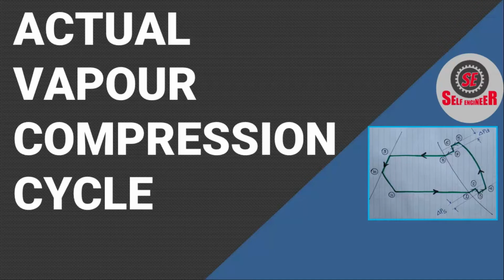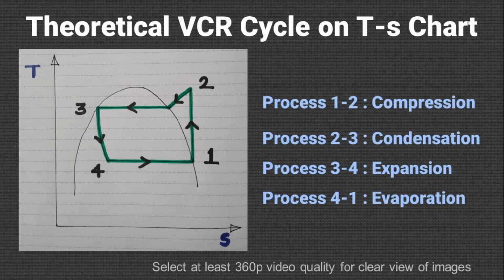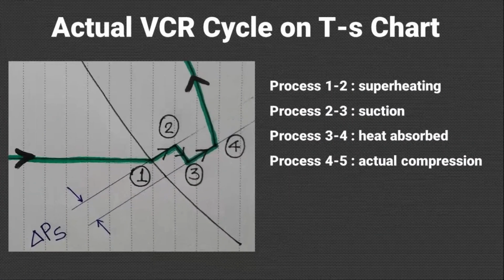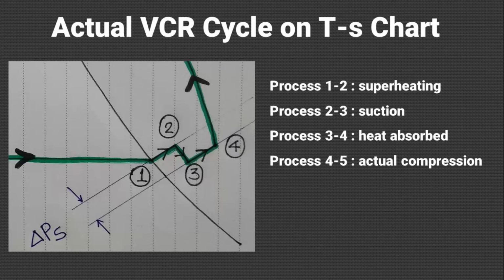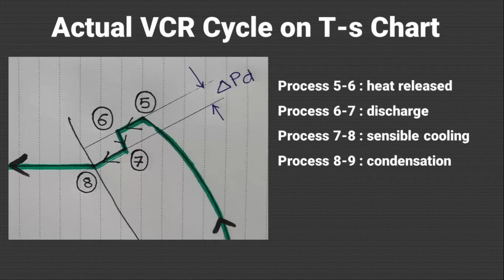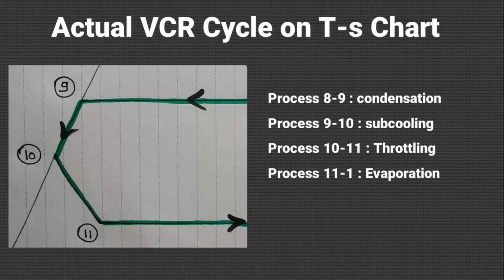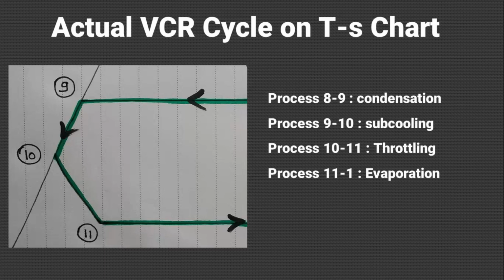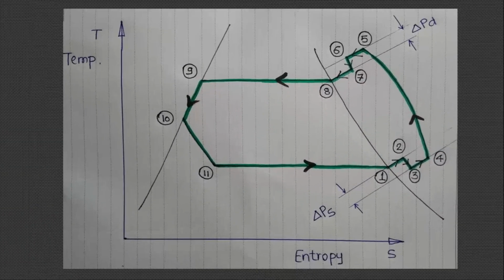Actual Vapour Compression Refrigeration Cycle | VCR Cycle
Vapour compression cycle is  most popular and widely used refrigeration cycle. It has many applications. Theoretical VCR cycle is well known to us.
It is interesting to find the actual working of VCR cycle which consists effect of compression and other actual parameters which diverts the actual cycle from theoretical one in many ways.
This video is on the processes involved in actual VCR cycle and the cycle is discussed on T-s chart for better understanding.
The processes involved in theoretical VCR cycle are:
1. Compression
2. Condensation
3. Expansion or throttling
4. Evaporation
The actual cycle involves polytropic compression where as theoretically we assume the compression to be isentropic.

Time Lapses : Chapters
00:00 - Intro
00:27 - basic theoretical VCR cycle
01:16 - theoretical VCR cycle on T-s chart
01:47 - Actual VCR cycle

Happy learning!
For complete understanding, watch the video carefully and in case of difficulty, Join the discussion in comments!